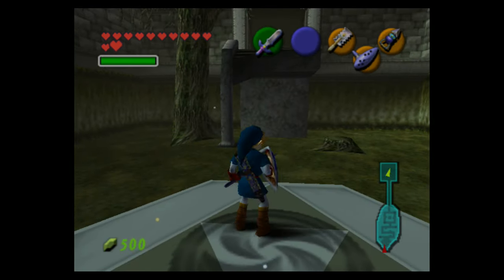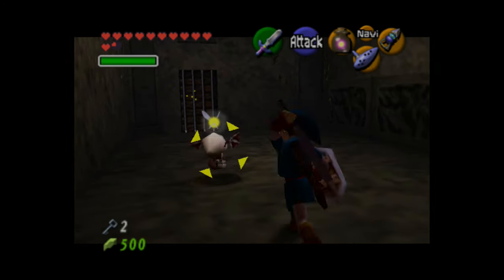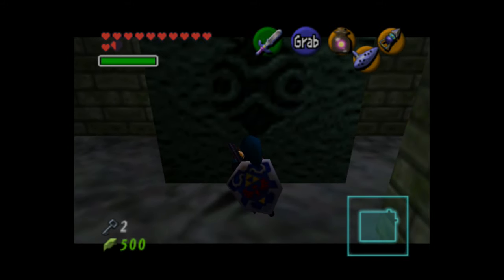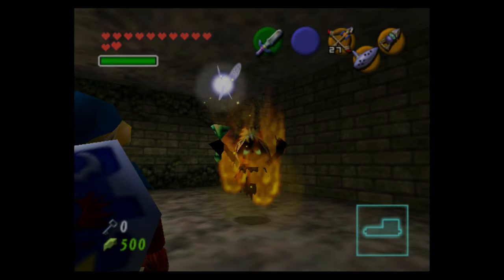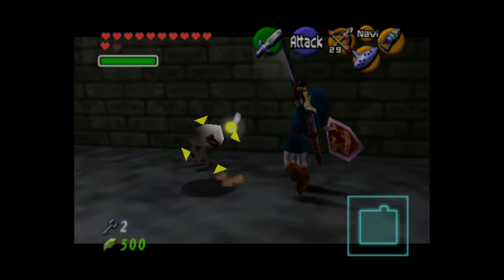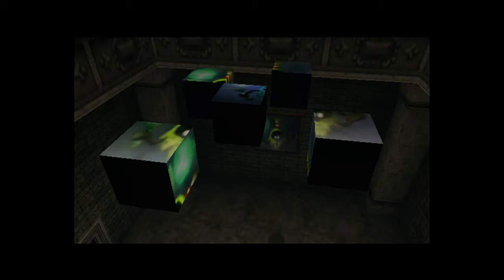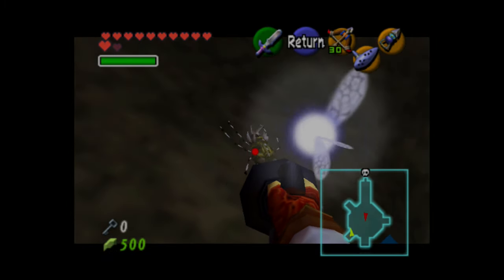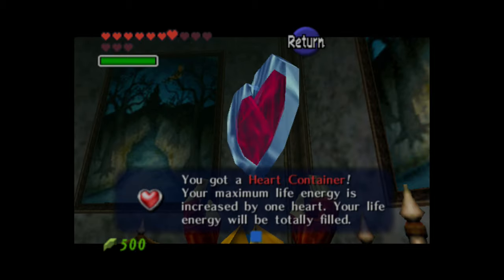Legend of Zelda Ocarina of Time-Part 13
Episode 13: Keys for Days
In this part, we enter the first of the adult dungeons, the Forest Temple. Filled with lots of ghosts and skellie wellies. Aren't you prepared for Halloween?